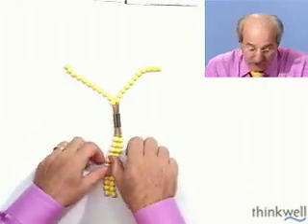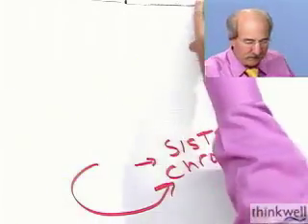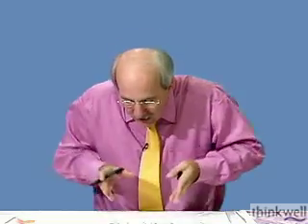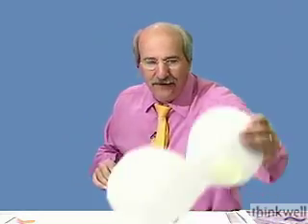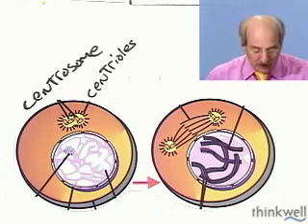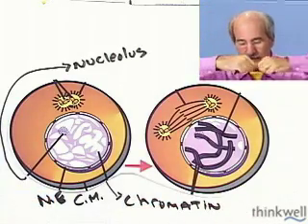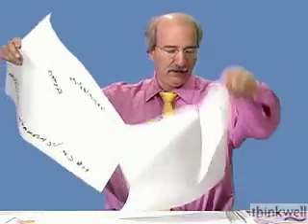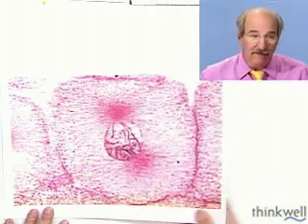Mitosis: The Phases, Part 1 of 2, from Thinkwell Biology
Try Thinkwell Video Biology for Free. Click this link to try Thinkwell free, no credit card required.